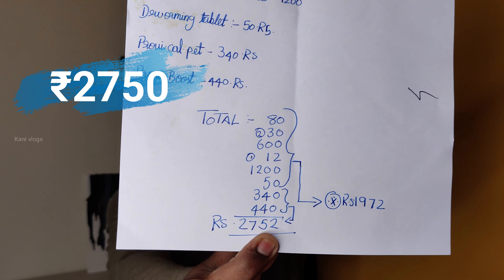SIMBA's MONTHLY expenses | சொகுசு நாயின் ஒரு மாதச் செலவு!! | Tamil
hi guys,
in this video i have clearly explained the expenses of a golden retriver for an month, hope it will be usefull for u all.